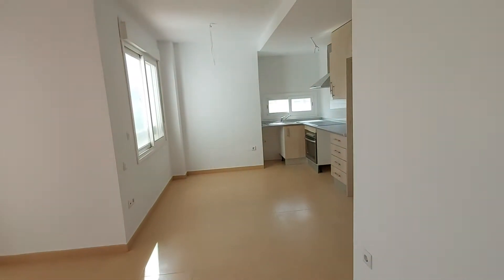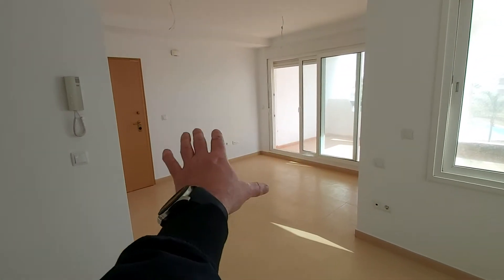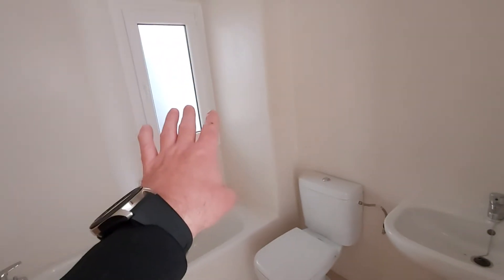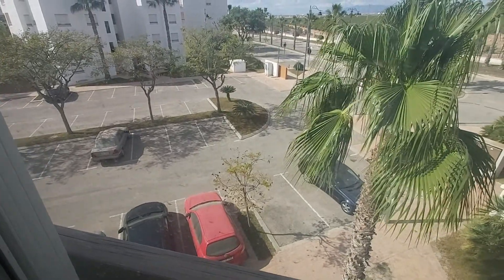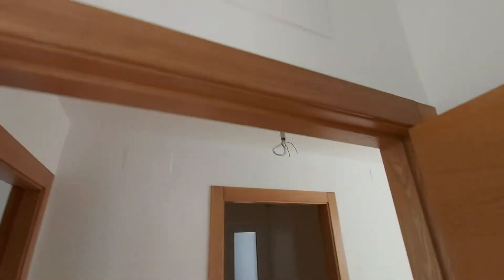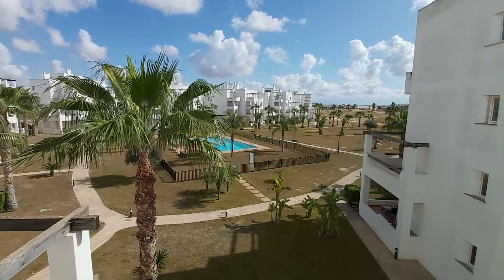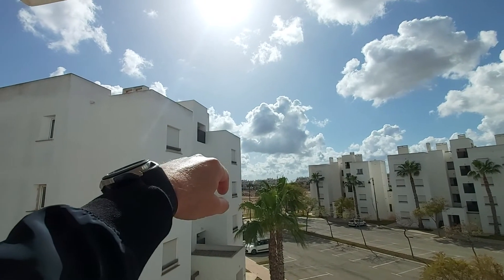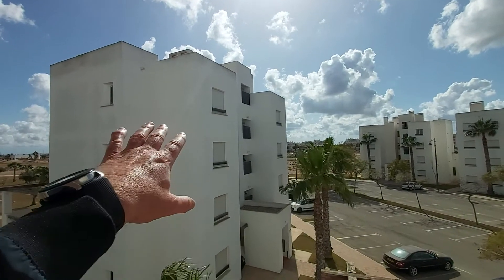Terrazas De La Torre ref TZ3212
Second floor South East facing 2 Bed apartment over pool TERRAZAS DE LA TORRE GOLF RESORT
57,000€